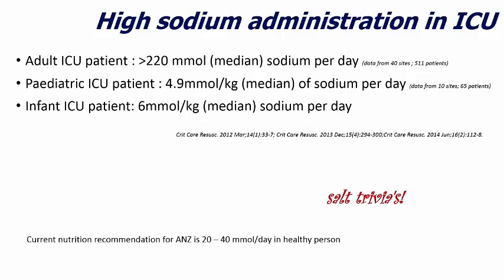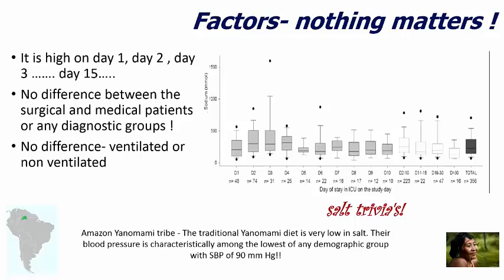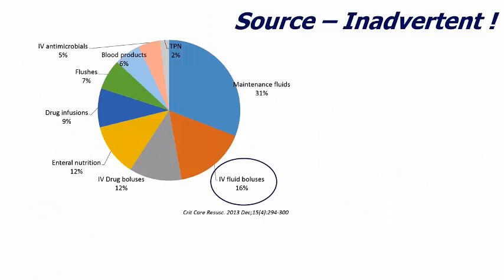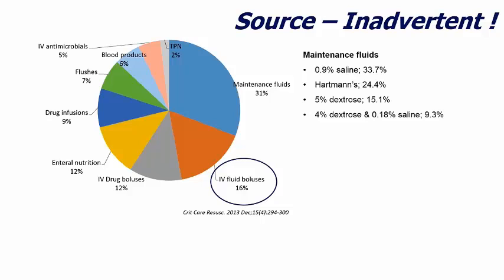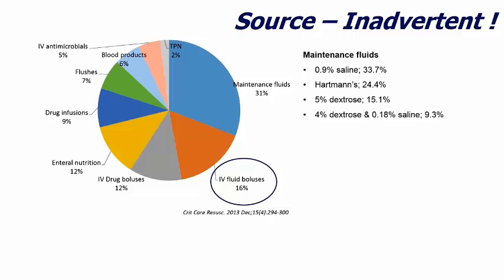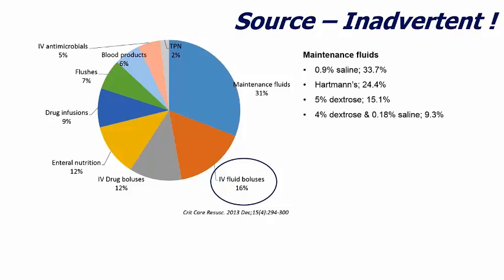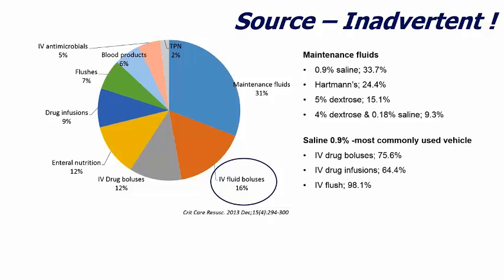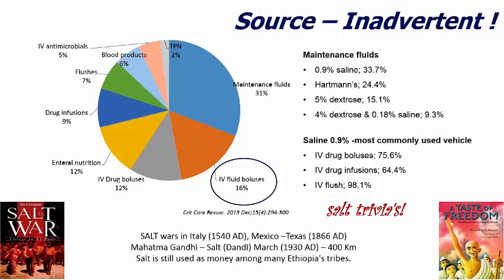Shailesh Bihari - Intensive Salt Units: Getting Sodium Balance Right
Recorded at the 2015 ANZICS/ACCCN ASM